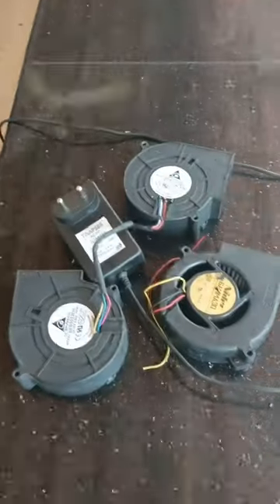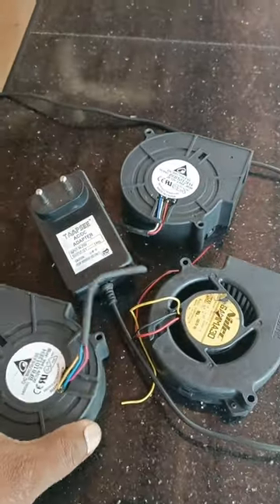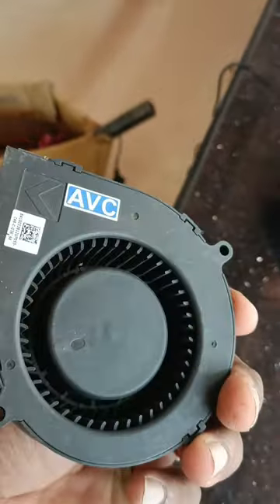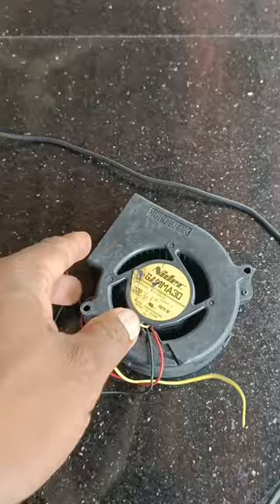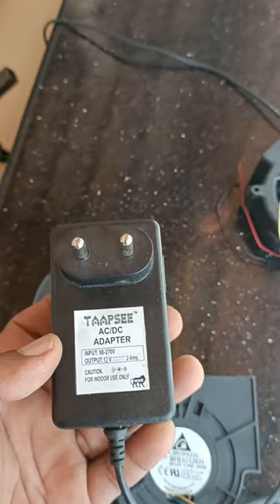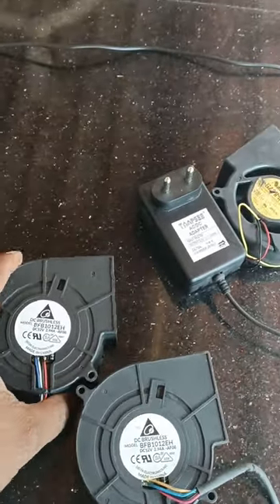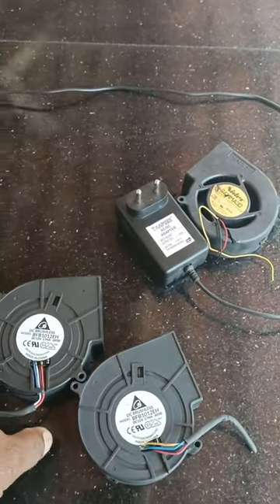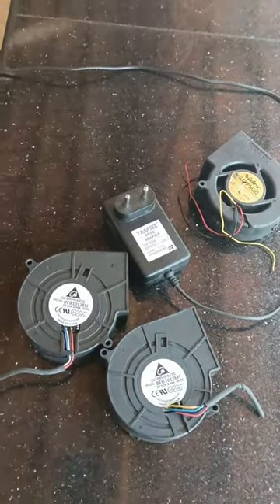blower fan adaptar